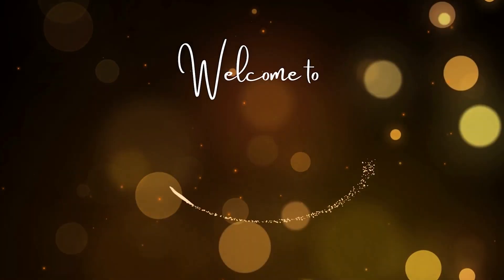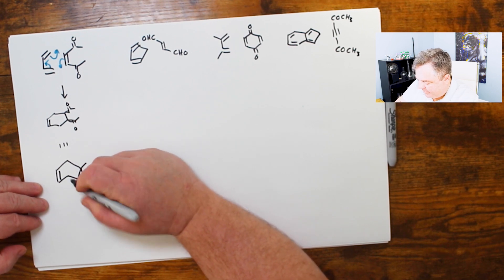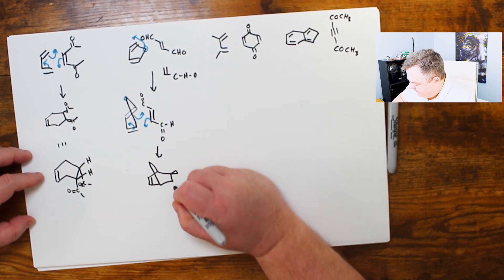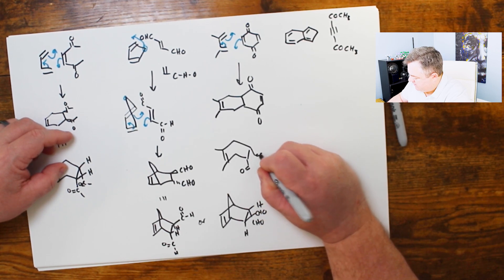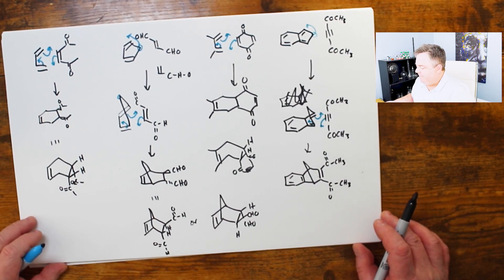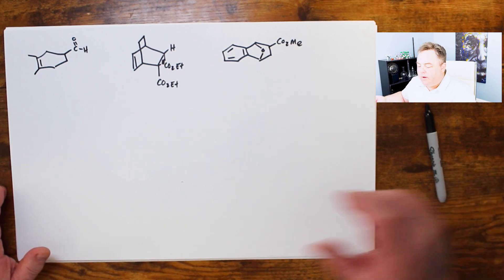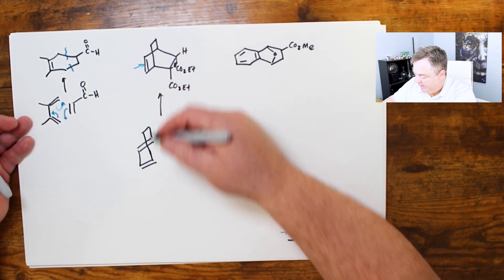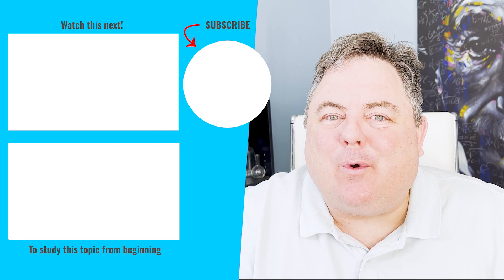Diels-Alder Practice Problems Solved!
I solve several Diels-Alder practice problems so you can see how to do it both forward and backward.